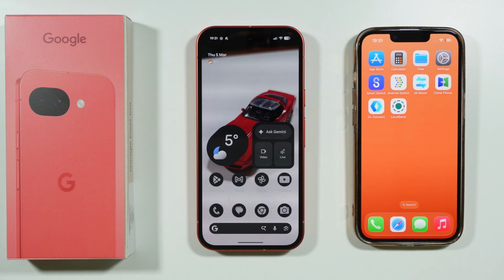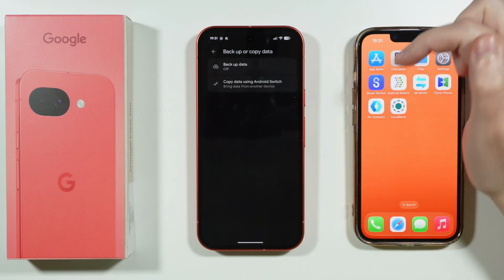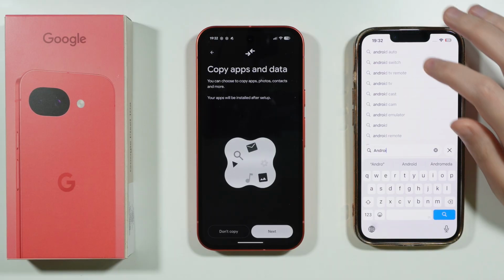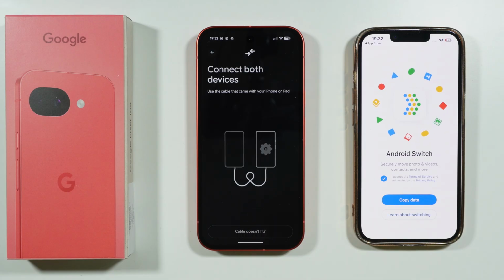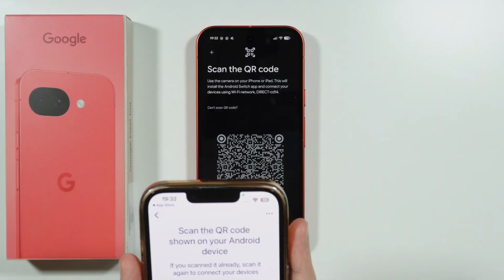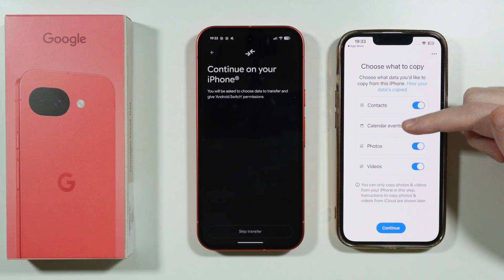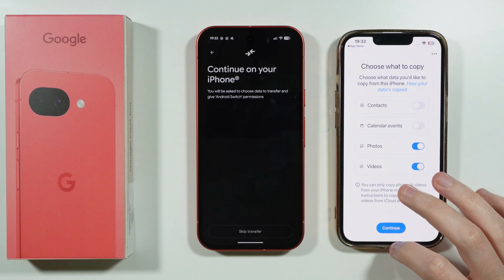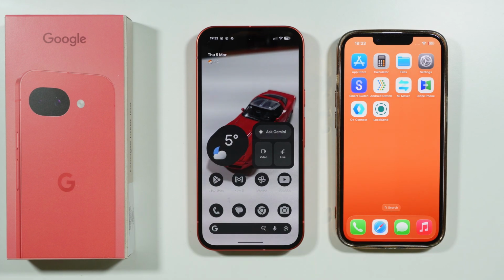Google Pixel 10a: How to Transfer Data from iPhone (Move from iPhone to Android)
In this video, I'll guide you through the process of transferring data from your iPhone to the new Google Pixel 10a. Whether you're moving contacts, photos, or apps, I'll provide step-by-step instructions to make the transition smooth and hassle-free. Follow along as we explore the different methods available to ensure all your important information is successfully moved to your new Android device.